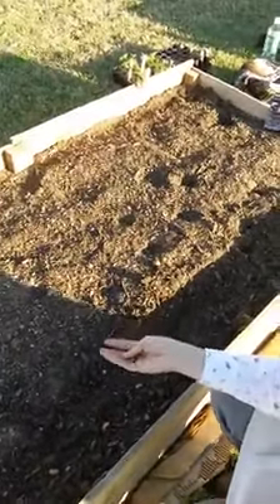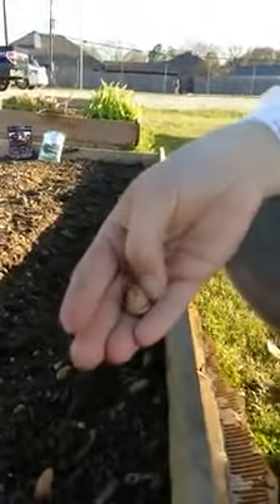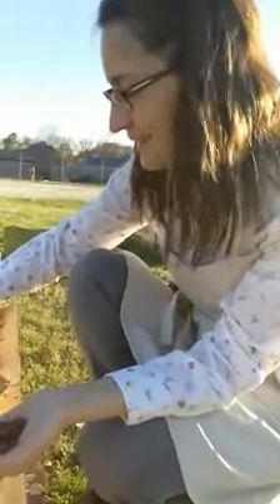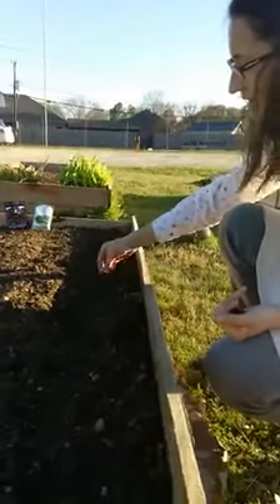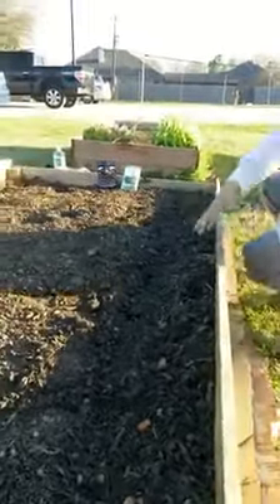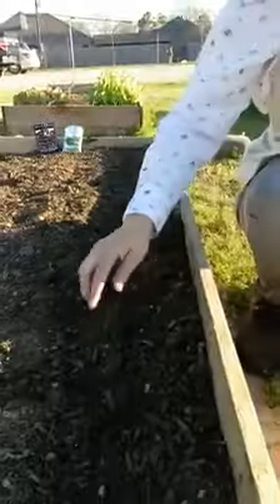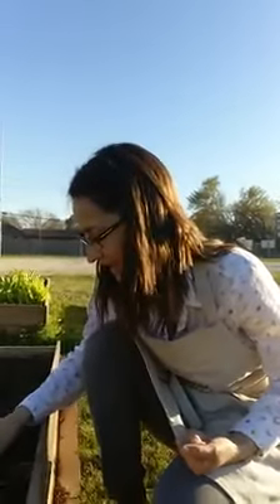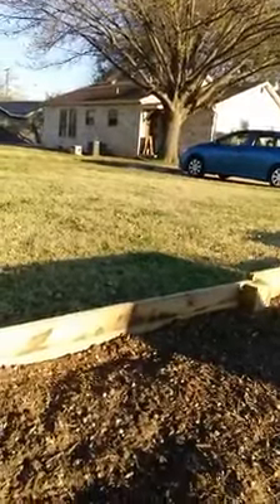Planting The Beans At Farm to Fork Foods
This is a video demonstrating the planting of the St. George Runner Beans in the raised beds at Farm to Fork Foods.